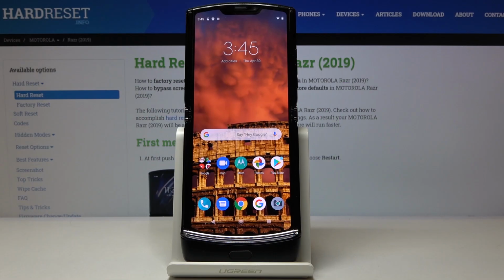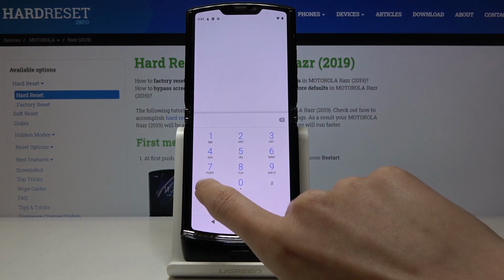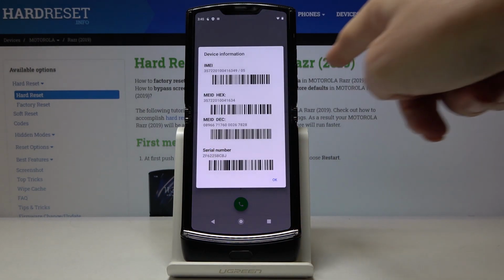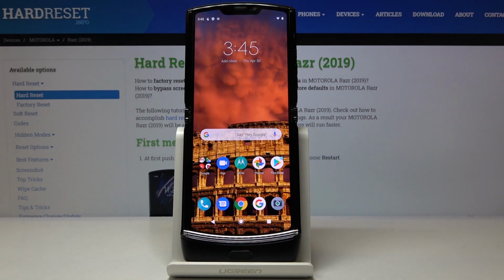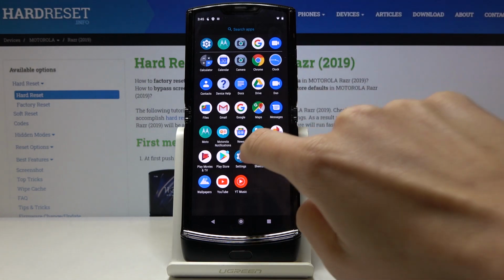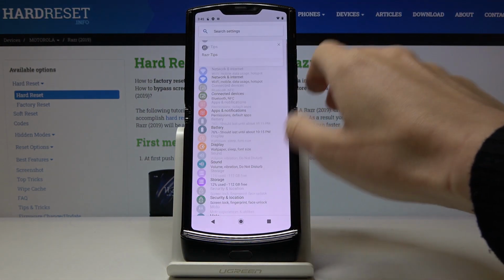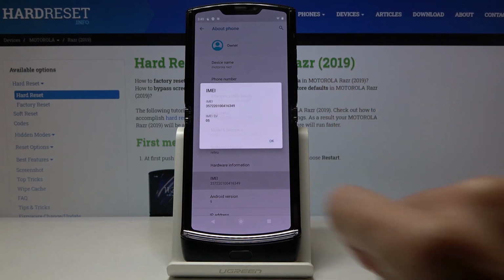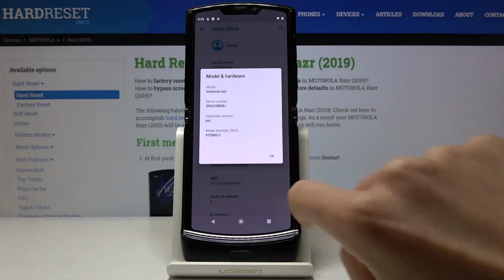How to Locate IMEI & SN in MOTOROLA Razr 2019 – Check IMEI Info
Learn more info about MOTOROLA Razr 2019:
We would like to present the video guide, where you will be able to learn how to get access to the location of IMEI & Serial Number in MOTOROLA Razr 2019. If you wish to find out the secret code that allows you to discover your unique IMEI number, check the presented video, and learn all possible ways to read the IMEI and SN in MOTOROLA Razr 2019. Follow the presentation and know your Motorola device better.

How to check IMEI on MOTOROLA Razr 2019? How to check Serial Number on MOTOROLA Razr 2019? How to find IMEI and Serial Number on MOTOROLA Razr 2019? How to get access to IMEI Number in MOTOROLA Razr 2019? How to get access to Serial Number in MOTOROLA Razr 2019? How to read IMEI and Serial Number from MOTOROLA Razr 2019?